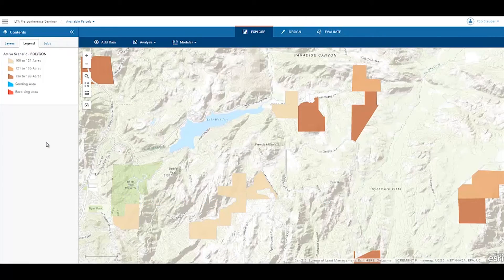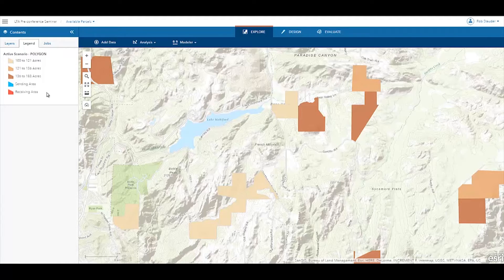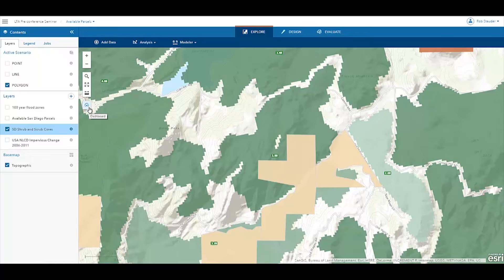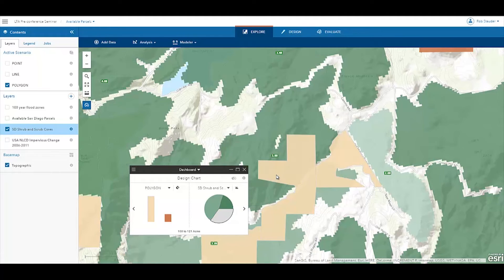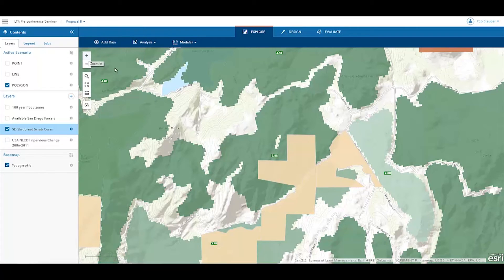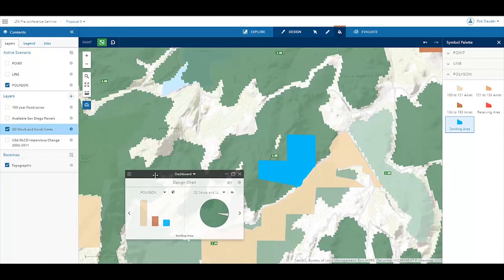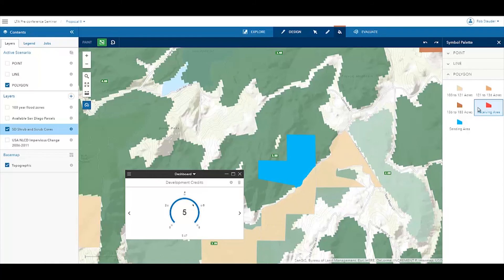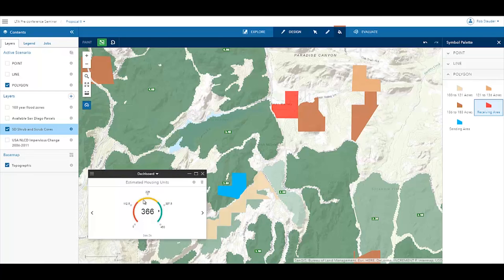GeoPlanner Demo: Transfer of Developmental Rights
In this video, we are going to use GeoPlanner to plan and report on transfer of development rights.

Transfer of development rights can be used to conserve land and provide extra income to land owners and developers.